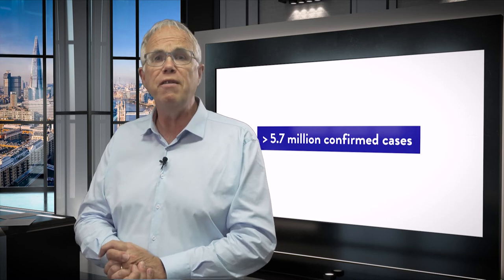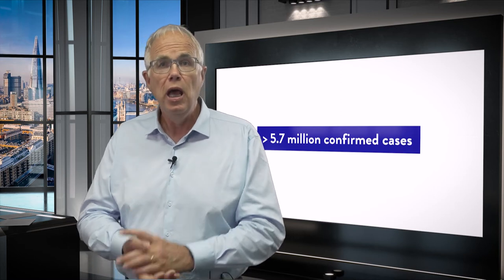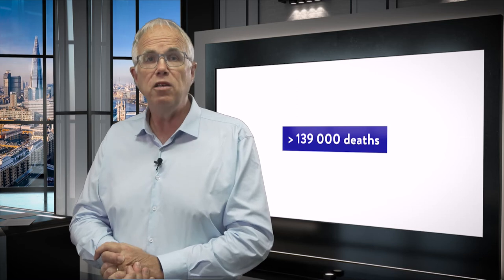Global Health TV Episode 2, Access to Vaccines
Global Health TV explores how health inequalities affect access to vaccines with Dr Sergio Aguilar-Gaxiola, Founding Director of the Center for Reducing Health Disparities at UC Davis Health in California. And we’re joined by Dr. Alex Ezeh, Dornsife Professor of Global Health at Drexel University to discuss why, so far, the impact of Covid has been lower tin Sub-Saharan Africa than in the Americas, Asia and Europe.  While the World Health Organization African Region reported more than 5.7 million confirmed cases and over 139 000 deaths, as of mid-September, 2021, the mortality rate of COVID-19 per million in Africa is considerably lower than in other WHO regions.